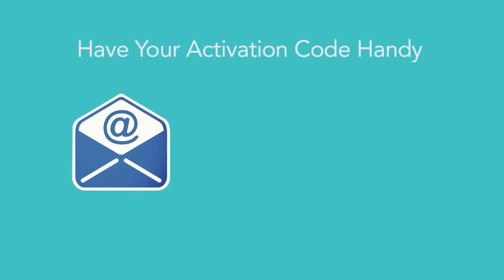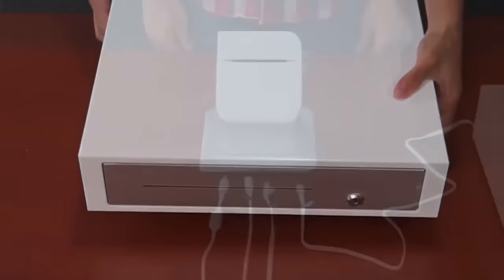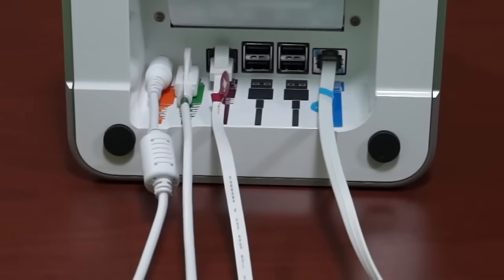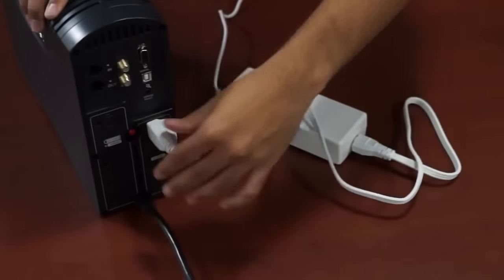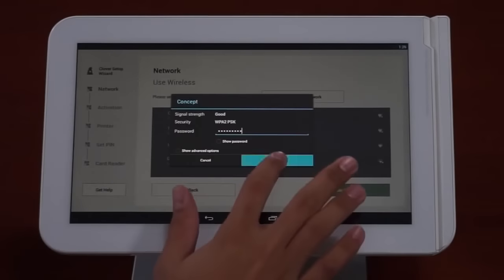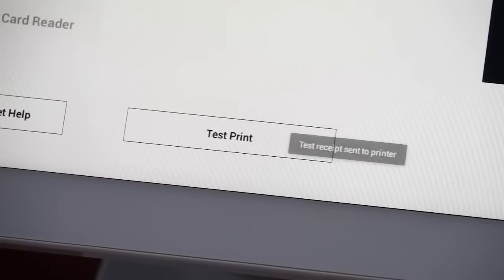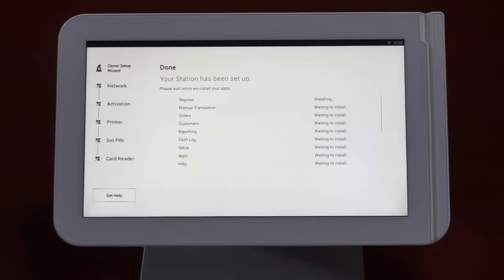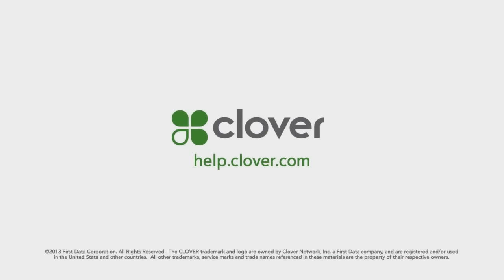Clover POS Station Easy Setup for Restaurants and Retail -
In this tutorial we show you how to start using your Clover station straight out of the box on to your countertop.